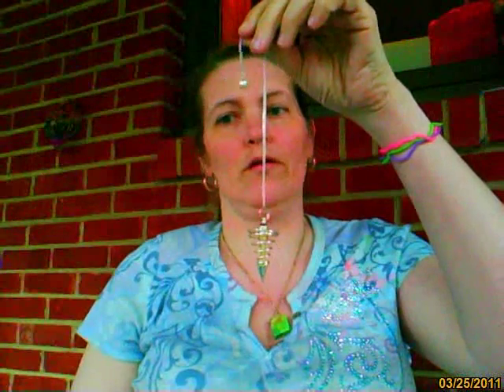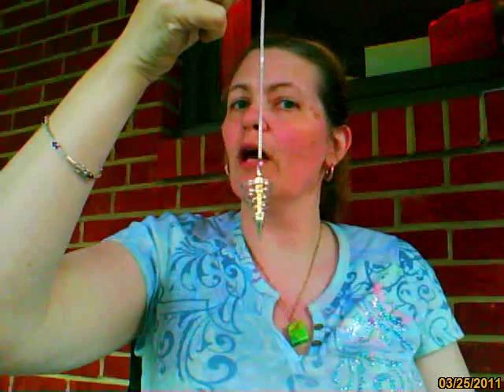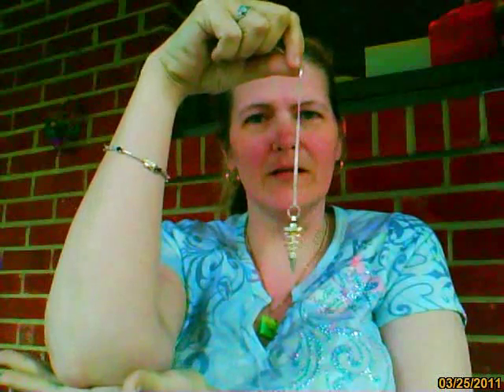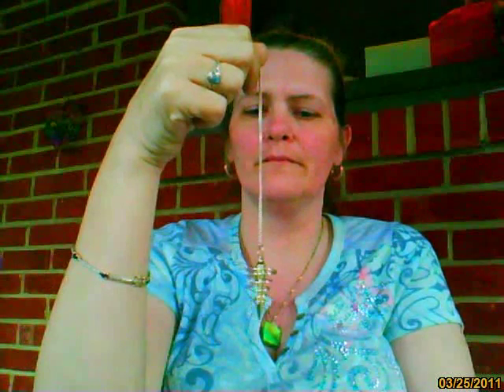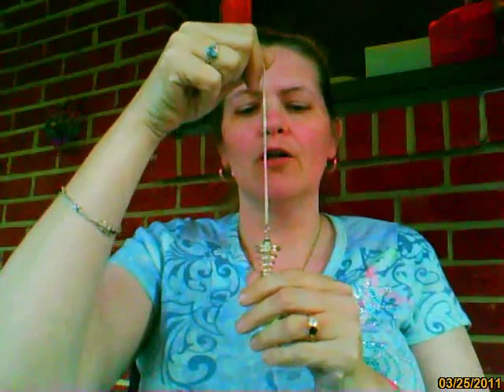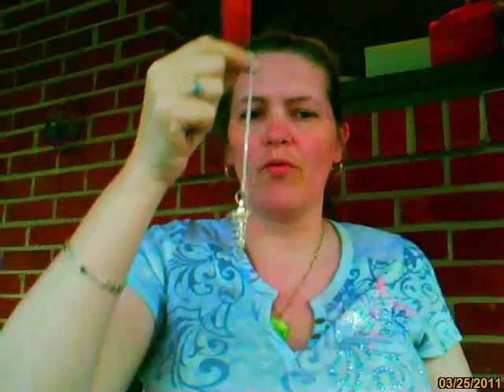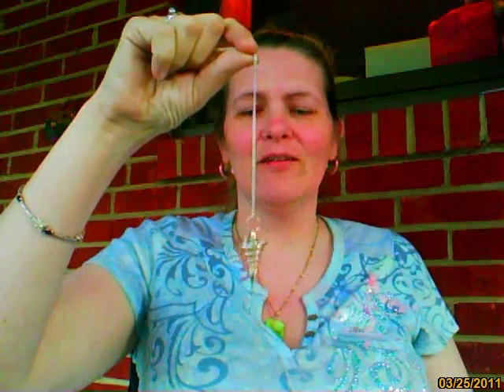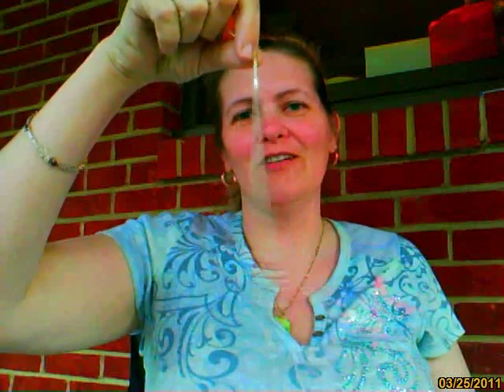How to use a pendulum Lesson 1.wmv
How to use a pendulum